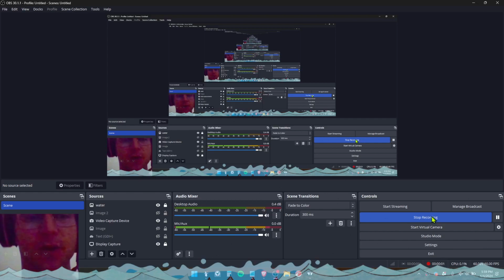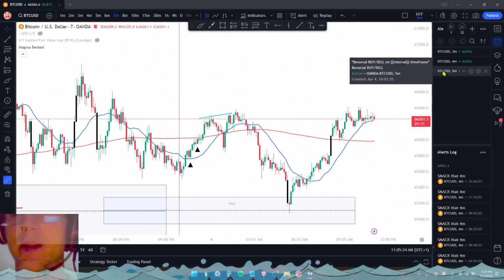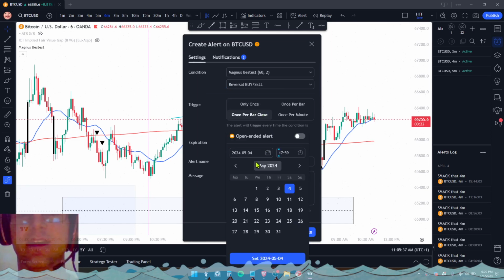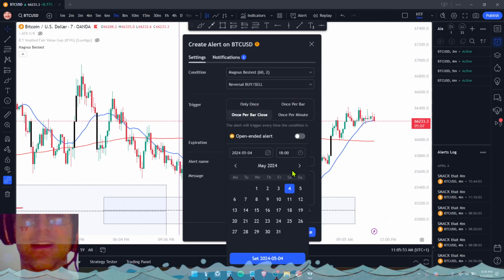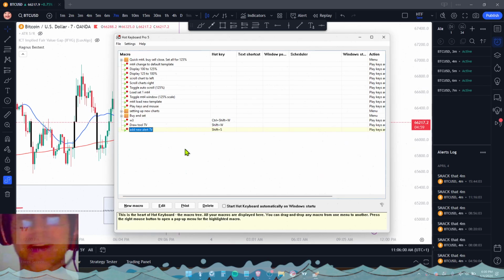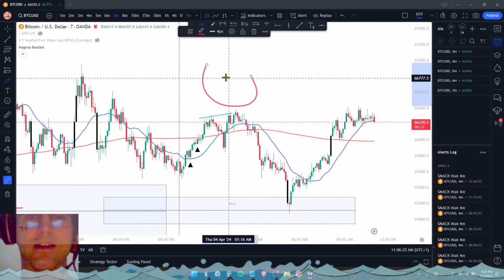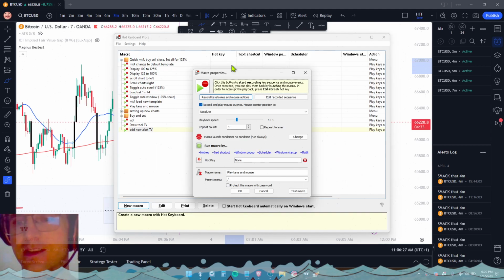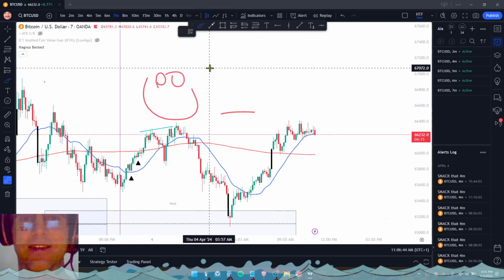Must know hack for trading view!! SAVES TONS OF TIME! Hot keys & Auto clicking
Hope this helps guys and gals!

Comment with any questions and Ill try and help out.

Donate to your favorite charity if you found this video helpful!